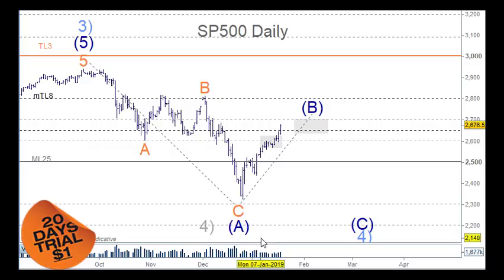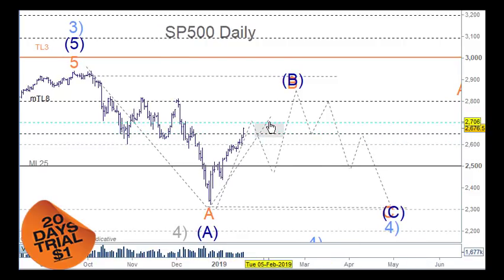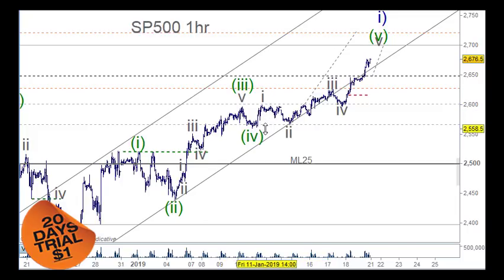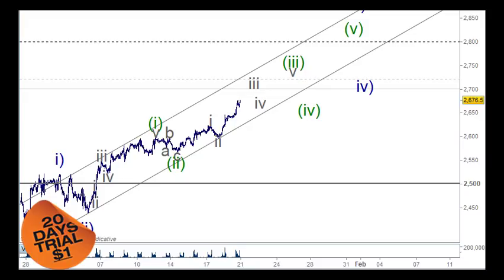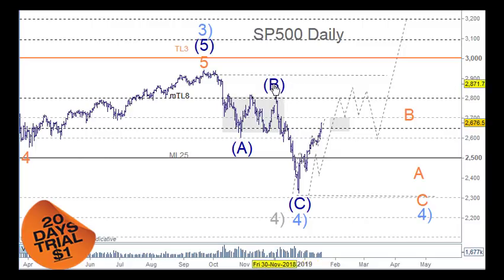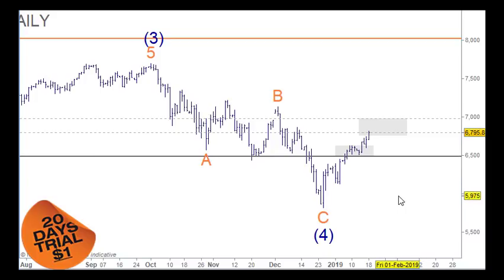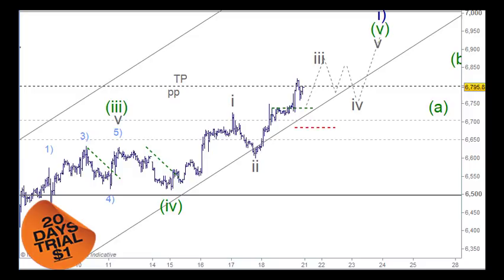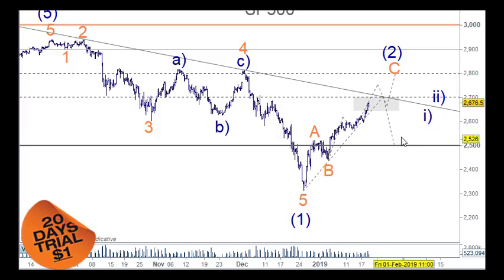SP500 Elliott Wave 21 January 2019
SP500 Elliott Wave Technical Analysis. Plus NASDAQ (NDX) Amazon (AMZN) Citi Group (C) Goldman Sachs (GS). The Resistance for the SP500 is 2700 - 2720 this is the 61.8% retracement level and quite central to the supply zone.

FOREX & ASX  NYSE NASDAQ Stock CFD Trading Recommendations, Technical analysis and CFD Trading Education